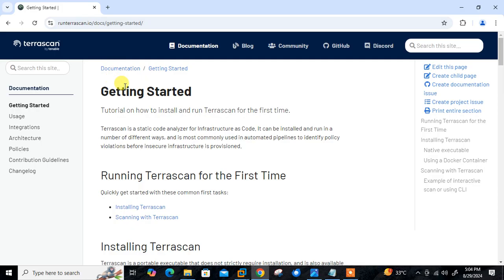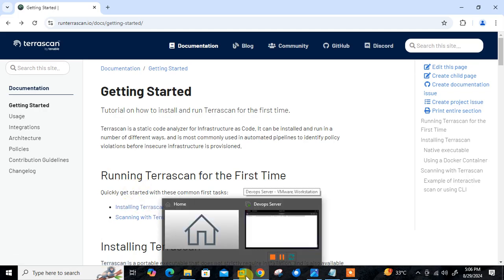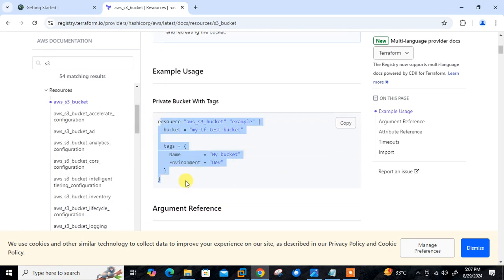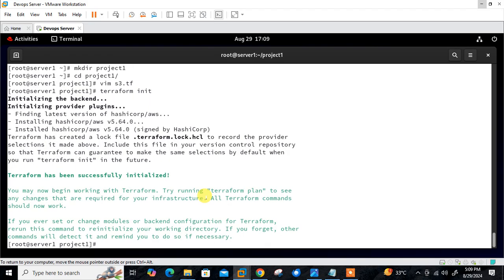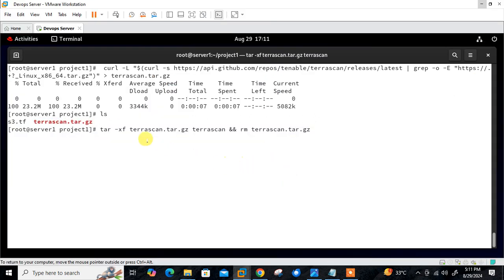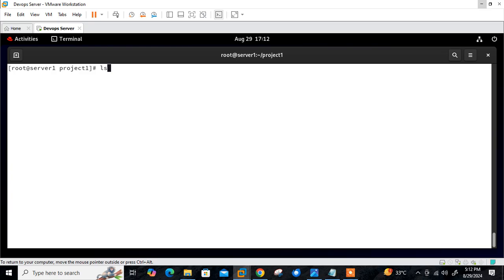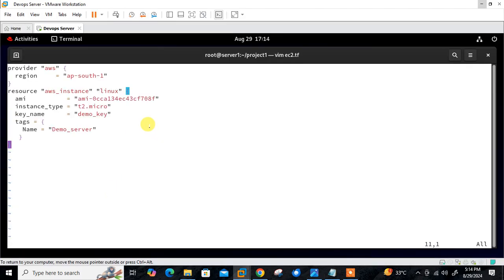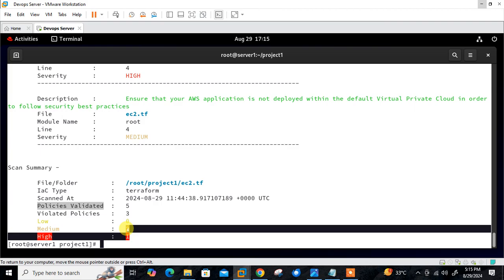TerraScan.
Hello Guys,

In this video i am going to explained you “Terrascan command”.

Terrascan is a flexible and powerful open-source static code analysis tool designed for scanning infrastructure as code (IaC) templates and configurations.